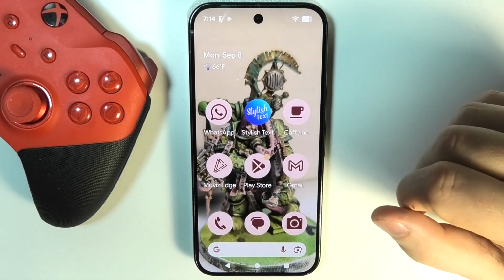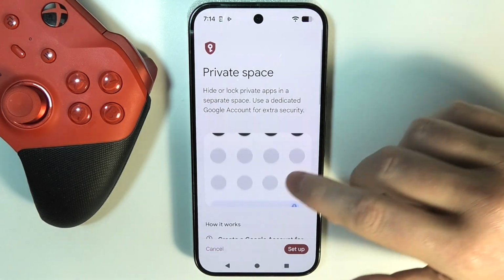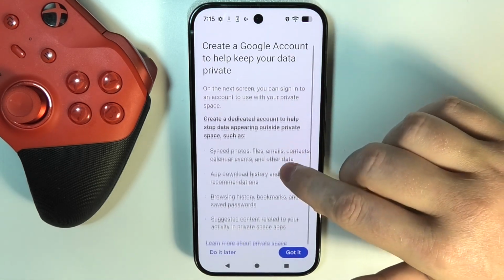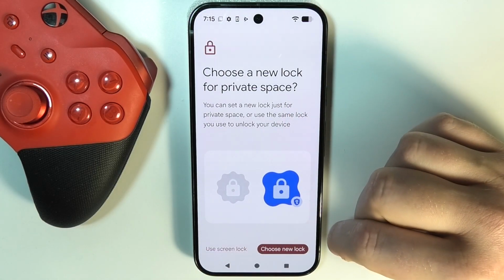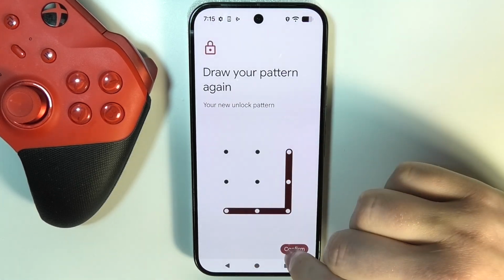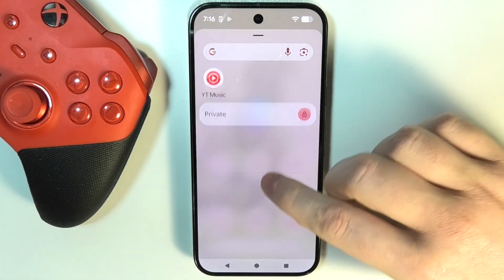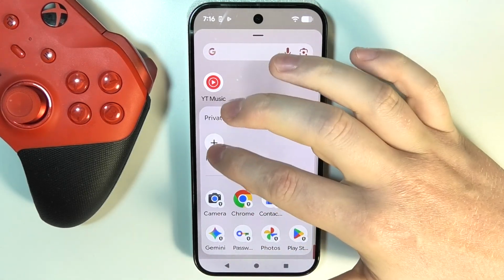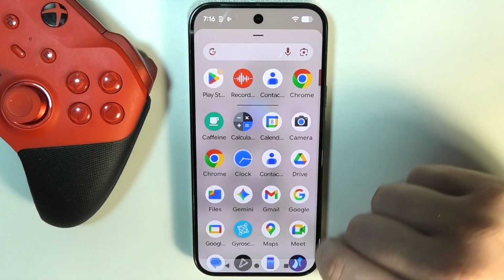Pixel 10 - How to Set Up & Use Private Space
Set up and use private space on Google Pixel 10.
Keep apps, files, and photos secure and hidden.
Switch profiles for privacy when needed.
Learn how to activate private space on Google Pixel 10.